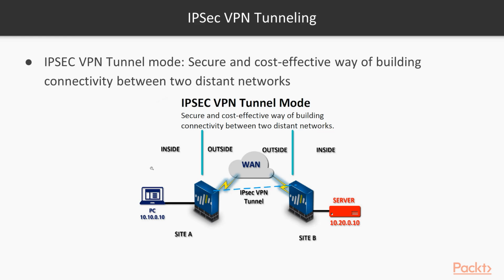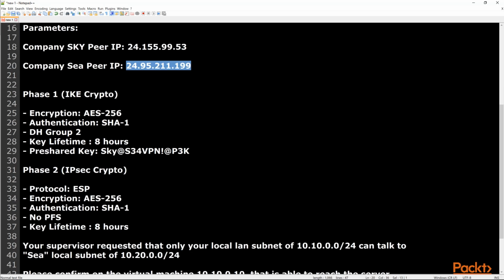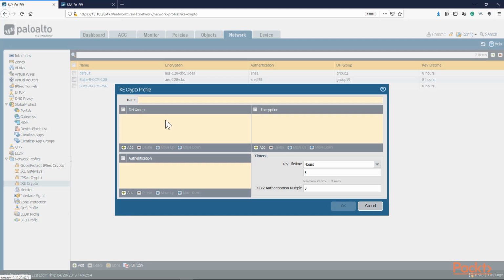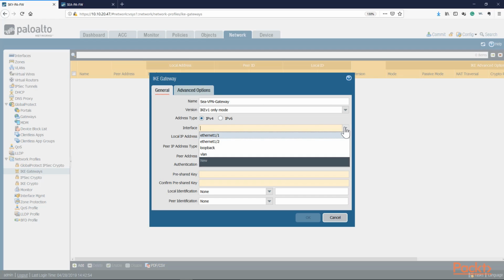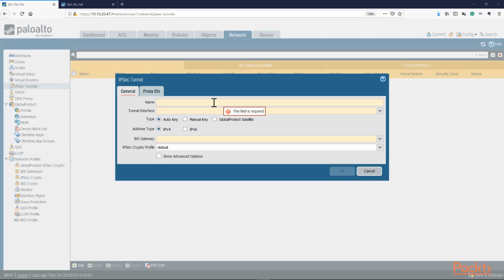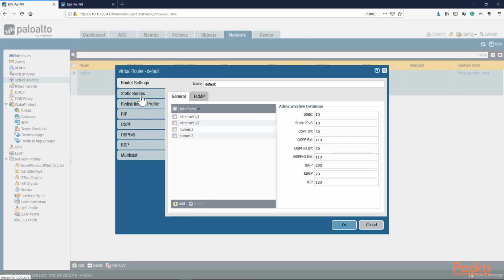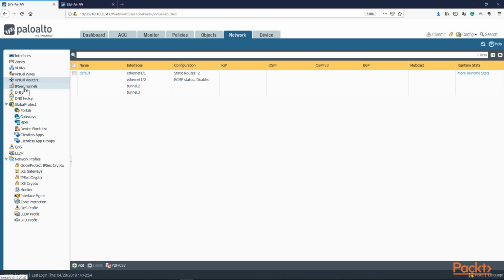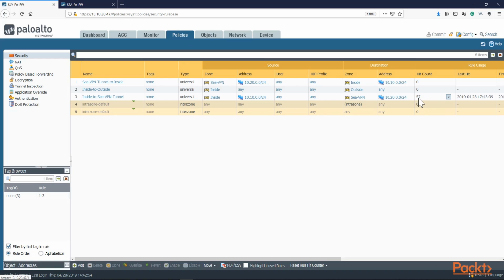Palo Alto Firewall - IPSec Site to Site VPN Tunnel Mode